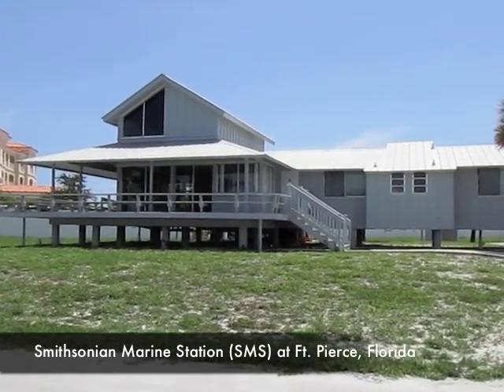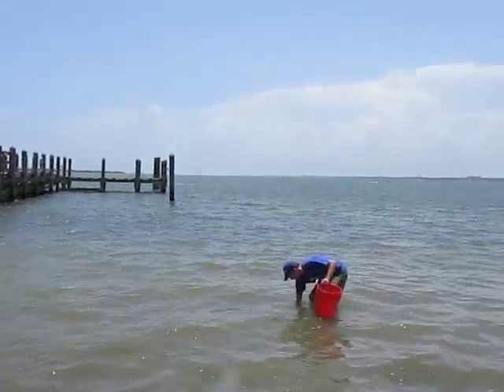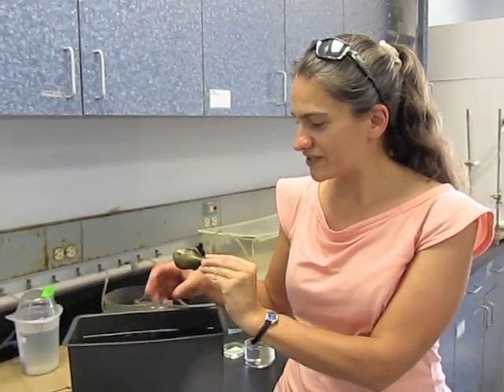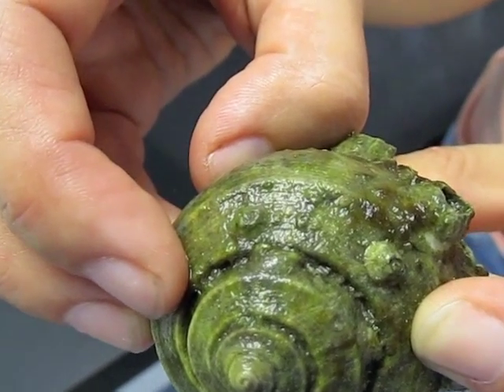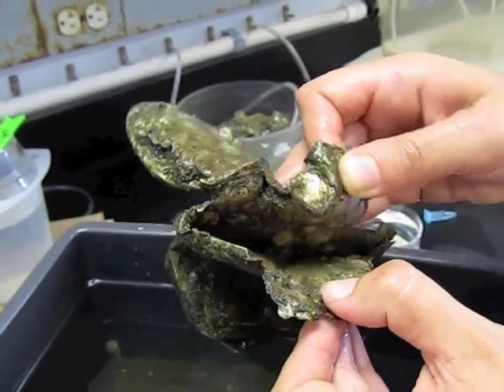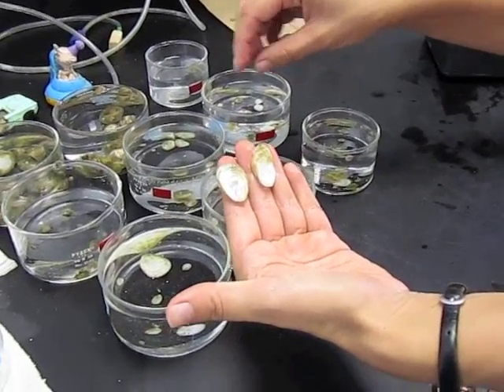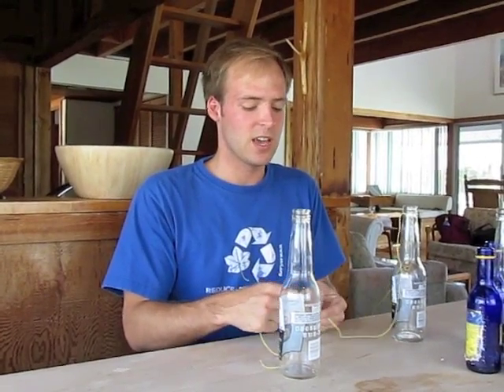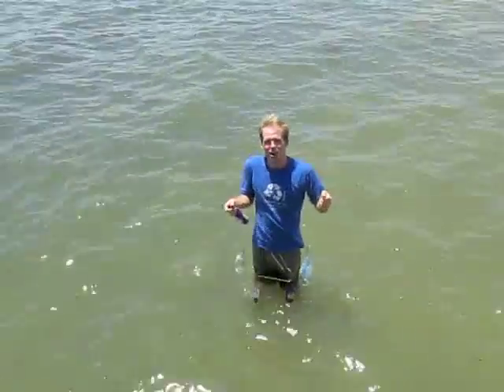On the hunt for Crepidula in Florida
In August, 2011, Dr. Rachel Collin and intern Matt Starr went on a collecting trip to Ft. Pierce, Florida, to find some Crepidula snails for on-going research in the Collin Lab at the Smithsonian Tropical Research Institute in Panama.

This video shows the surroundings of the Smithsonian Marine Station at Ft. Pierce, identifies some of the common Crepidula species found there and their most common habitats.

Video by: Rachel Collin & Matt Starr

Collin Lab
Smithsonian Tropical Research Institute
Panama, 2011

Research in the Collin Lab focuses on the evolution of life histories and development of marine invertebrates. Our current work, supported by the US National Science Foundation, uses marine slipper limpets (Calyptraeidae) to try to understand the evolutionary loss and possible reacquisition of feeding larvae. The Collin Lab is located in Panama City, Panama, at the Smithsonian Tropical Research Institute's Naos Marine Laboratories, but our field work takes us to various other countries in the Americas.

We hope that the videos on this YouTube channel give you an introduction to the faces in the Collin Lab, as well as a taste of the kinds of projects we are working on.